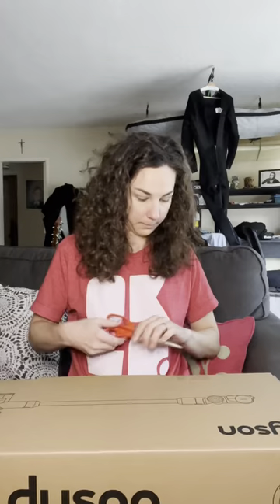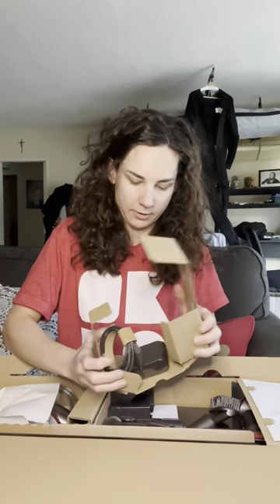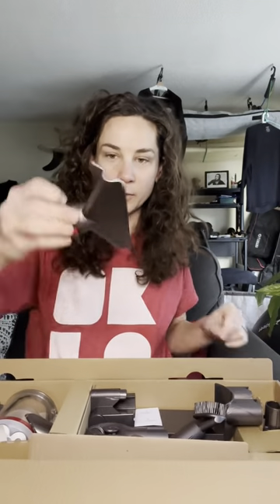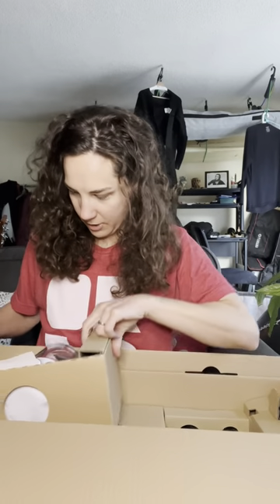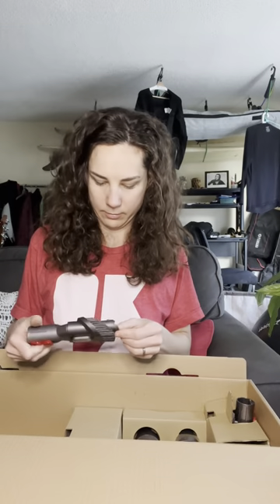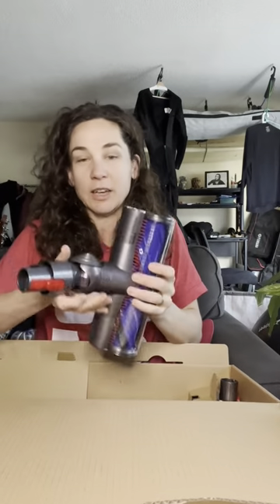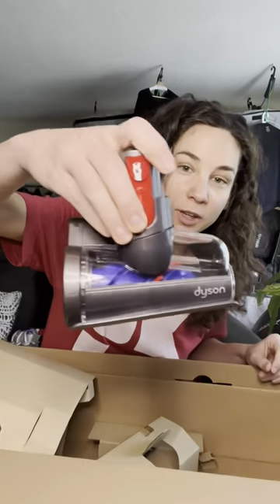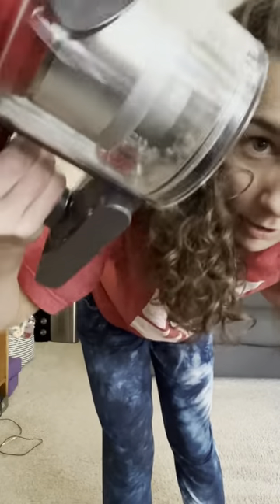Dyson V8 Unboxing!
unboxing my Dyson V8 Black Friday purchase